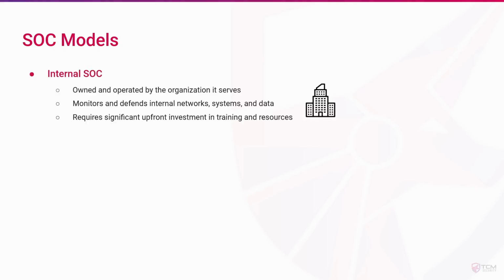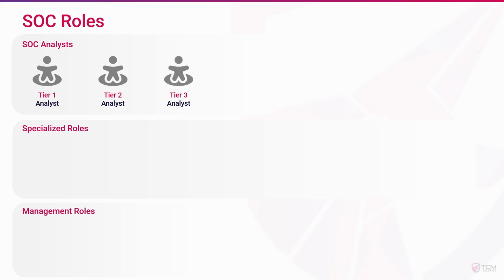SOC Models, Roles & Structures Explained: Build Your Cybersecurity Team Right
🔐 Learn how to build and optimize a Security Operations Center (SOC) with the right models, roles, and organizational structures. Whether you're designing a SOC from scratch or refining an existing one, this video breaks down the key frameworks and staffing strategies used by top cybersecurity teams.

📌 What You’ll Learn:
- SOC models: Internal, Hybrid, Virtual, Global, Managed
- Tiered vs Tierless SOC structures
- Key roles: Analyst, Incident Responder, Threat Hunter, Engineer, TI Analyst
- Organizational strategies for scaling and automation

🎥 Featured Resources:
- [Strategy 3: Build a SOC Structure to Match Your ...] – Covers tiered vs tierless models, centralized vs distributed SOCs, and automation strategies
- [Roles and Responsibilities of Security Operations Center ...] – Deep dive into SOC roles like Threat Hunter, Forensic Analyst, and Risk Specialist
- [Types of SOC Models | Comman Types of SOC Models] – Explains internal, external, hybrid, and virtual SOC models
- [Strategy 3: Build a SOC Structure to Match Your ...] – Discusses SOC engineering, vulnerability management, and outsourcing
- [Building a Security Operations Center (SOC) From Scratch ...] – Best practices for SOC architecture and detection customization
- [SOC Deployment Model | Security Operations Center | SOC ...] – Overview of deployment models like Fusion SOC, Command SOC, and Multifunctional SOC

What challenges have you faced in structuring your team?